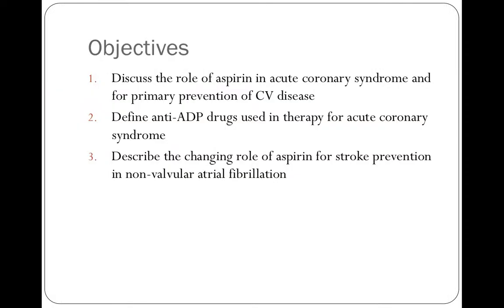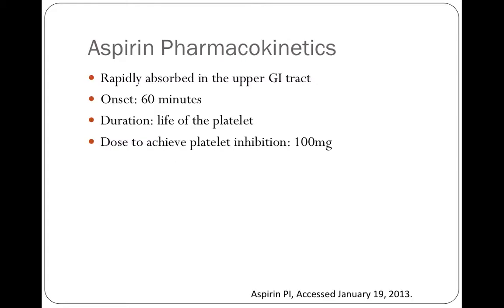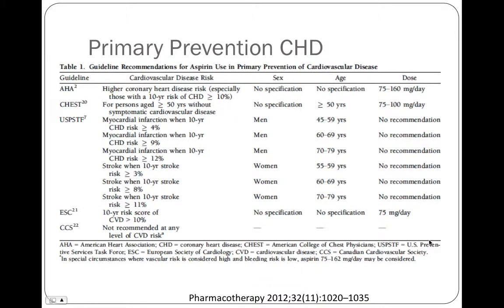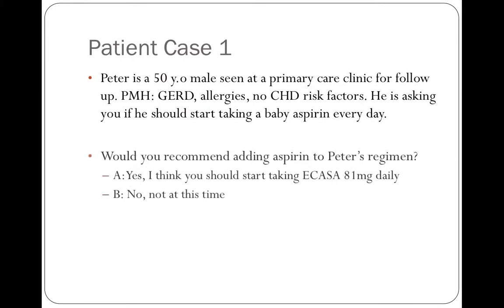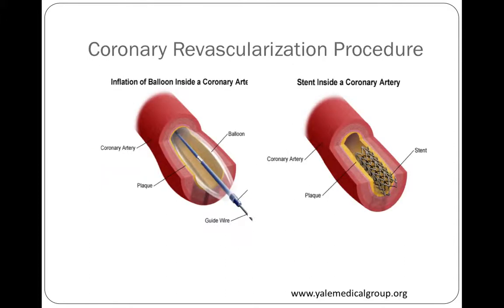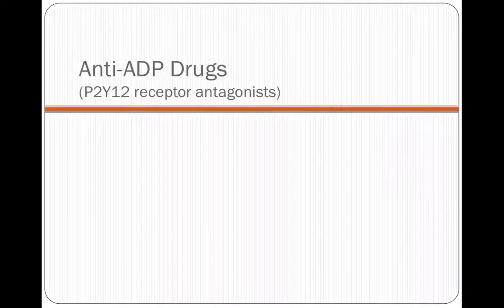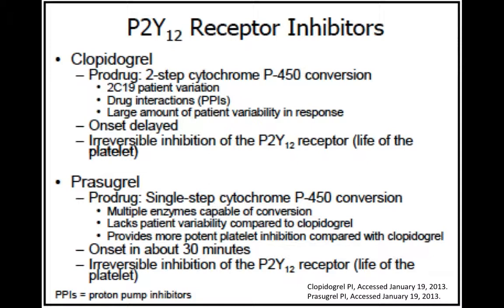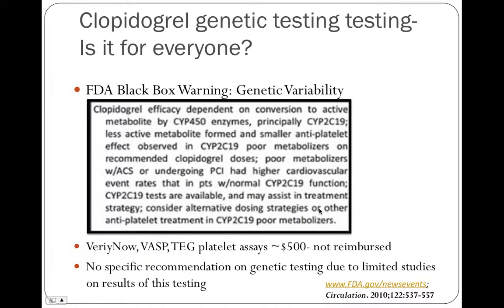Anticoagulation Elective Campbell Aspirin and Anti ADP part 1